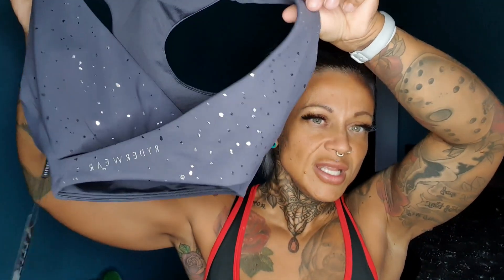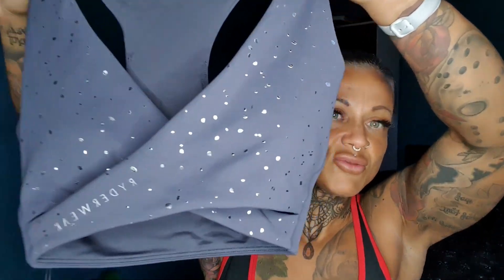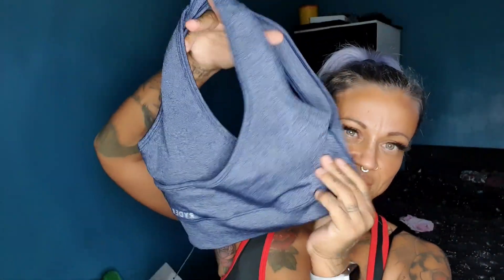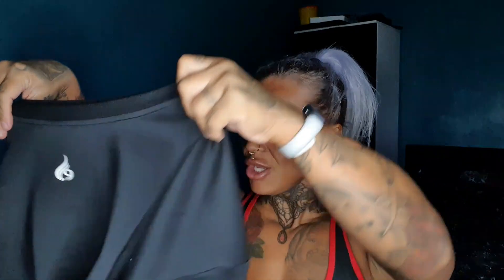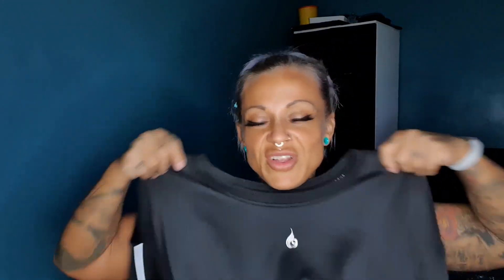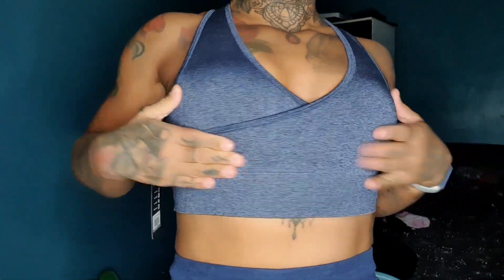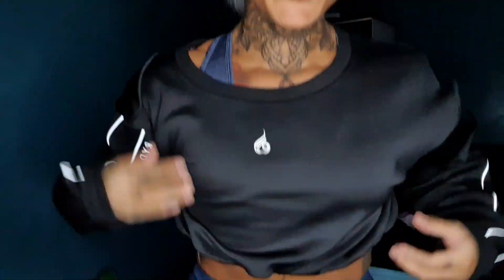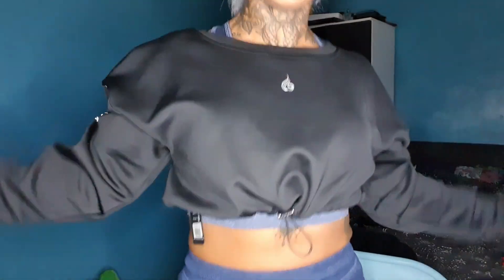New ryderwear womens gym clothing